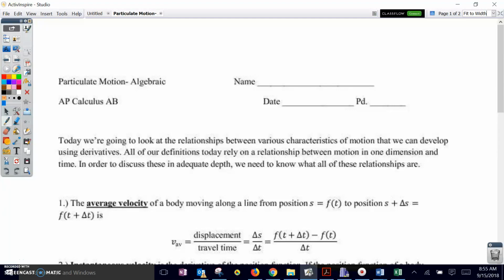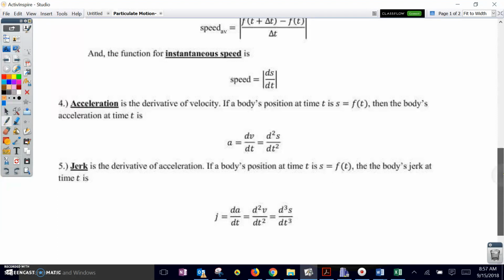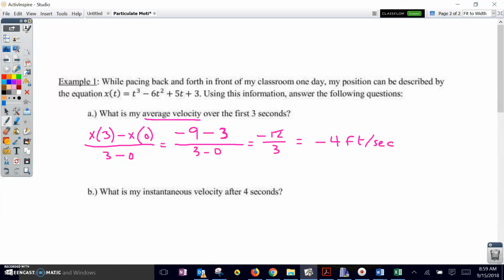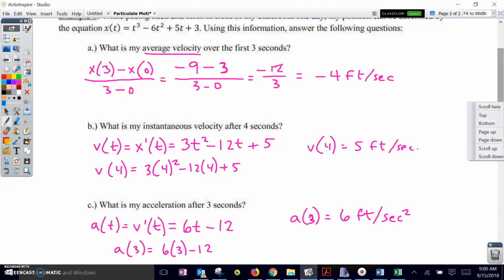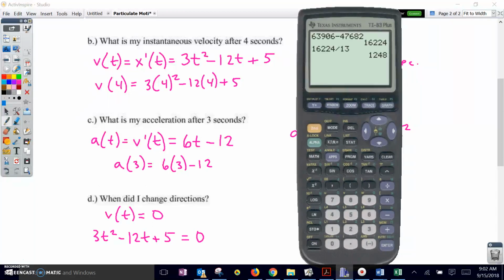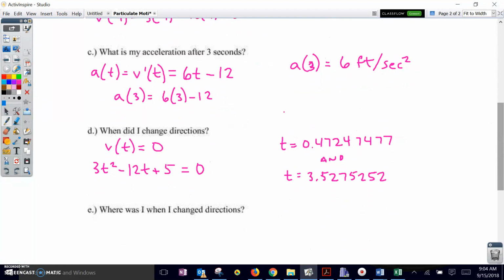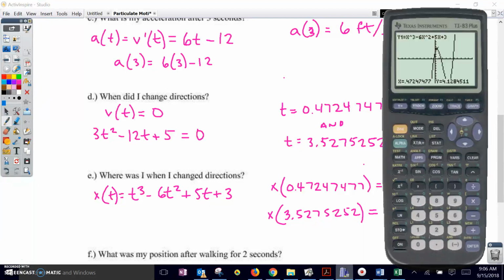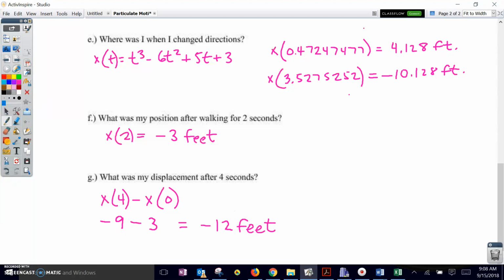Particulate Motion- Algebraic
This video was created as a supplement to in class instruction for my AP Calculus AB class. It introduces the relationships between position, displacement, velocity, speed, and acceleration, and works through an example of finding various characteristics based off of a position function.